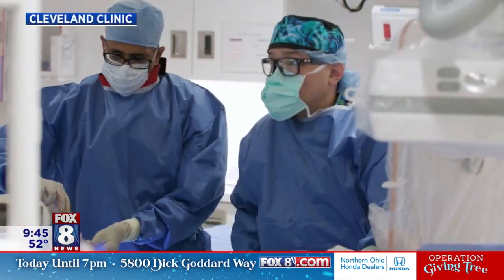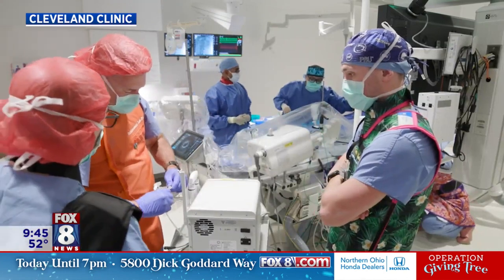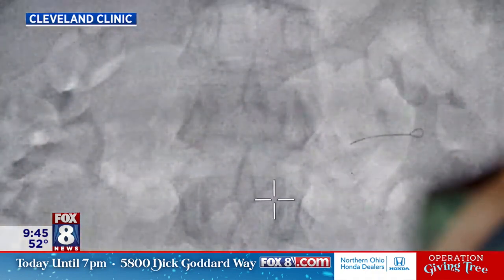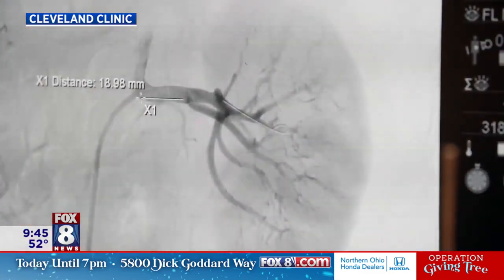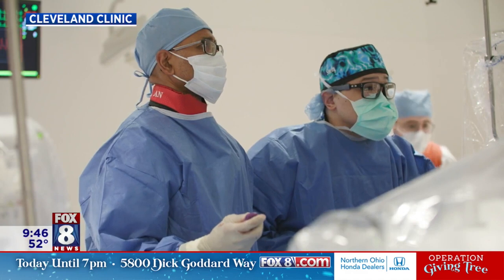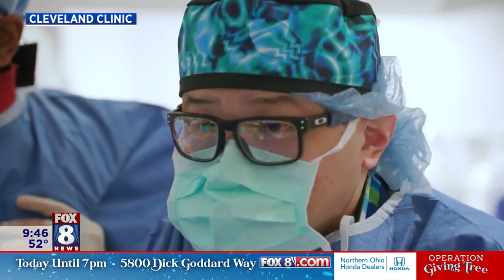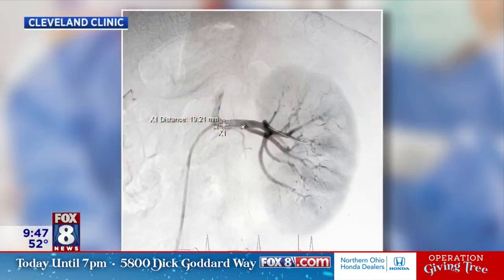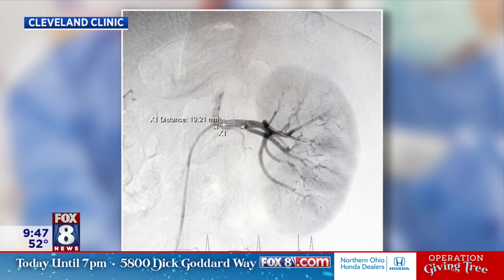FOX 8 NEWS Cleveland New Way To Lower Blood Pressure Cleveland Clinic Cardiologist Explains